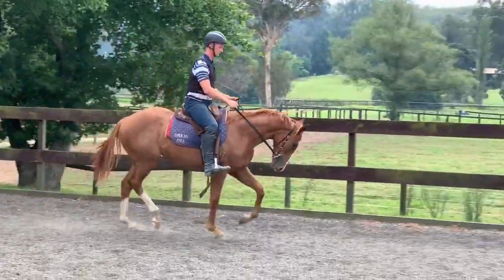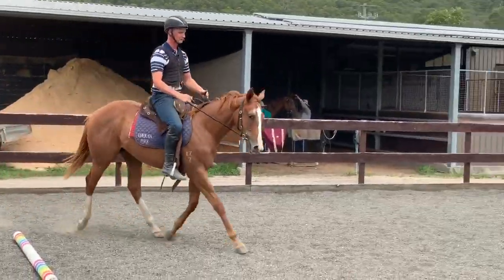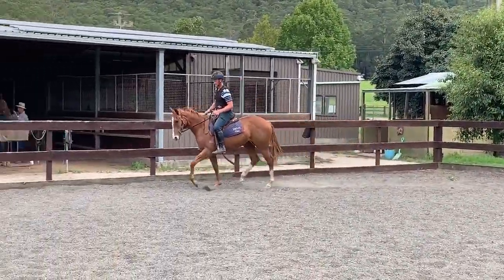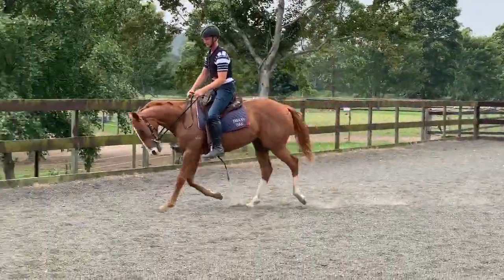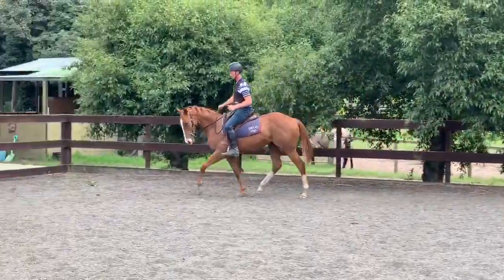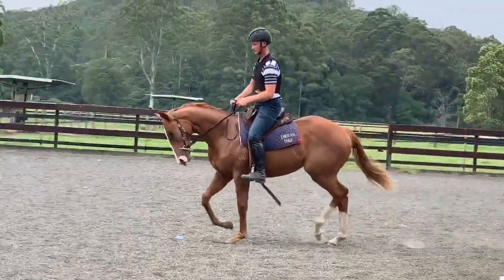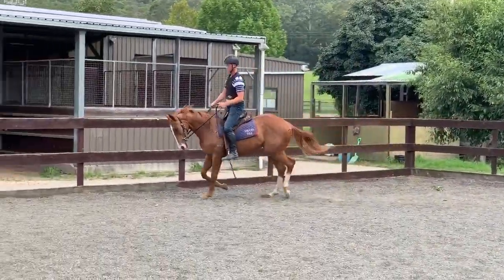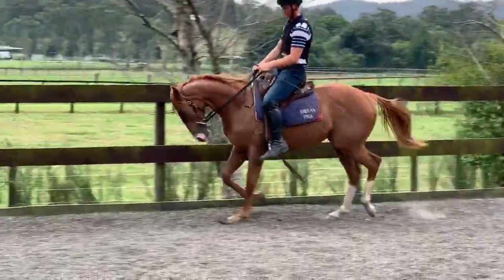Written Tycoon x Sponsored out in the big education ring!